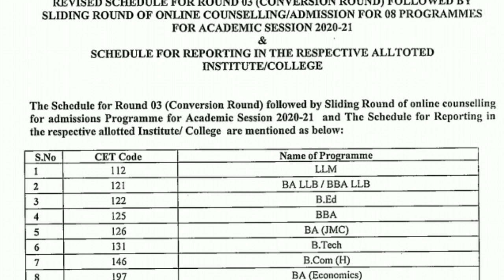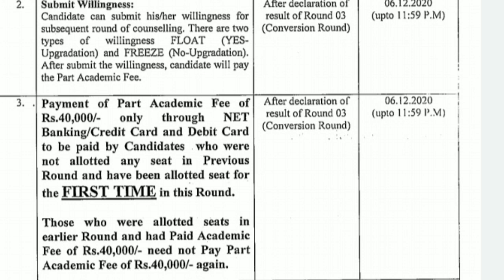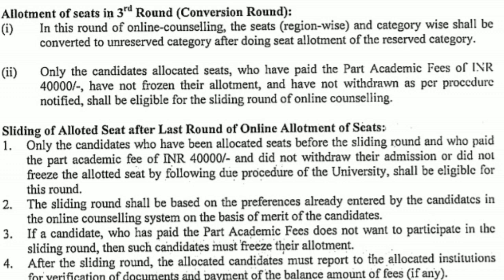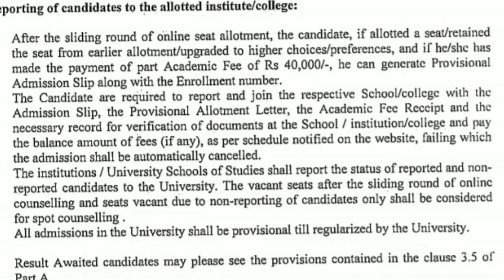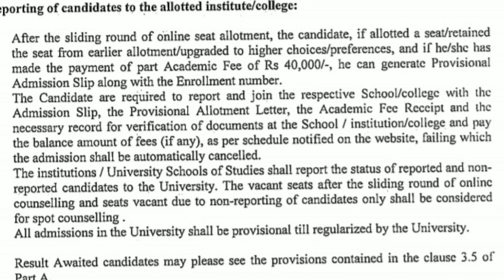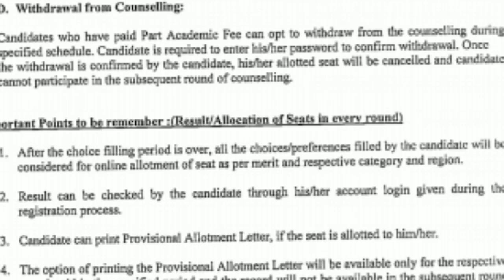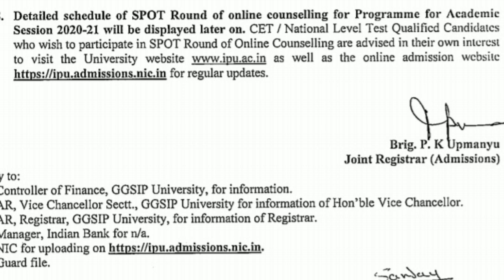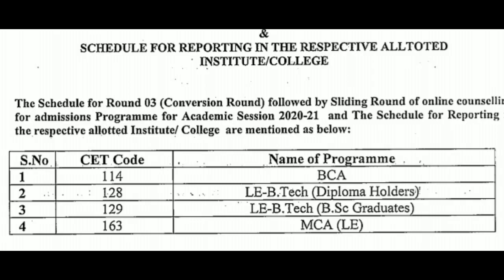Result of 3rd Round, Sliding Round,Spot Round ..complete information IP university admission 2020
Result of 3rd round

3rd round choice filling
conversion round
fee refund

Documents required at the time of reporting to the college.

Admission of ROUND 1 has started.so watch this video to know the details.

Watch this video to know some tips to fill your choices
If you are confused about how many choices should be filled and on what criteria...watch this video.
Whether you have to lock the choices or not...if confused, then watch this video.
Dates extended again...
Dates for IP University Online registration again extended !!!

CHOICE FILLING PROCESS of IP University is going to start.So watch this video to avoid mistakes.

Whether you should go for direct admission or not... watch this video to know the answer

You should not do these mistakes while filling up the counselling forms.
Check the video to know about them.

WATCH THE VIDEO TO KNOW THE DETAILS.

IP University counselling schedule, IP University Admission Process, IP University results 2020,result IP University,result kab aayega IP University 2020
IP University counselling schedule for Law COURSES, important details, you should know these things about IP University counselling schedule for Law COURSES.
Important points for reservation.

Counselling schedule CLAT 2020, important dates counselling schedule for ballb, BBALLB, LLM 2020, counselling begins 2020.
Top law colleges in India, NLUS AND PRIVATE colleges,NIRF ranking top NLUs 2020,top private colleges,which colleges are better in 2020
clat 2020,score to get top colleges,NLUs clat required score,  what is a good CLAT score to get admission in NLUs
IP University integrated law admission process complete details BALLB, BBA LLB, LLM. IP University clat 2020,IP UNIVERSITY admission process BALLB, BBALLB, LLM, eligibility criteria for BALLB, BBALLB,LLM
how to apply in IP University for law courses.

CLAT answer key results,how to download answer key CLAT 2020, provisional answer key released clat 2020.

result IP University, admission process IP University,part payment abhi kare ya nahi,part payment ip University, result kab aayega IP University.
Admission process IP University, counselling schedule announced IP University, whether pay counselling fee or wait for results
Admission criteria for inside delhi and outside Delhi candidates.Ye outside Delhi inside delhi kya hai, reservation for outside Delhi candidates in IP University.
Result IP University..what to do till the results are not announced.motivation to plan to be self dependent.
IP UNIVERSITY ADMISSION,ip University counselling 2020, payment ip University,how many rounds of counselling, Counselling schedule ip University

IP University Admission Process,float freeze willingness in Online Counselling process of IP University, what is freeze and float,freeze and float willingness kya hai.

parameters of CUTOFFS or ranks in IP University,how are cutoffs decided in IP University,ranks in IP University,IP University me ranks keise aate hai

IP University Admission Process after common entrance test.How to get admission in IP University .What to do after RESULTS IP University . Admission in I P University.

IP University results 2020
when will results ip University 2020
results ip university

My other videos you can check

Interview of st.stephen's college d.u.
questions for 2020
how to dress up for interview of st.stephens
tips to clear the interview of st.stephens
things to keep ready for interview at st.stephens

Admission procedure d.u.after CUTOFFS,last date ,changes 2020, documents required, CUTOFFS st.stephen's D.U.
First CUTOFFS for admission to Delhi University college St.Stephen's has been released.So watch the video to check the CUTOFFS of st.stephens for all the courses.

Links of my other videos are

DU